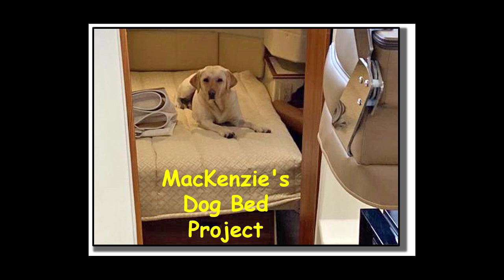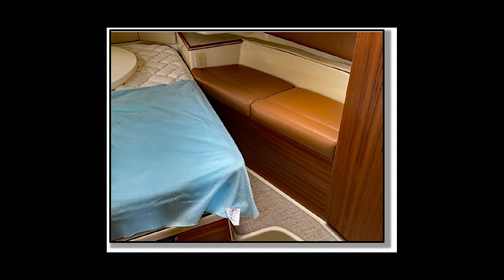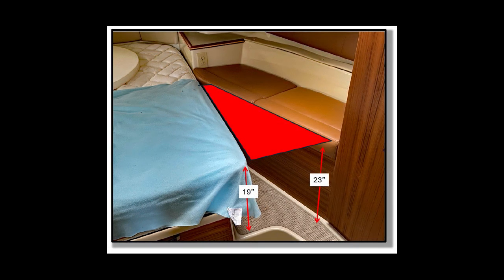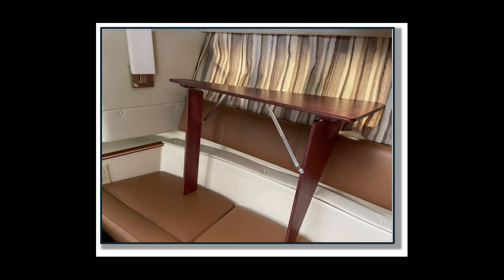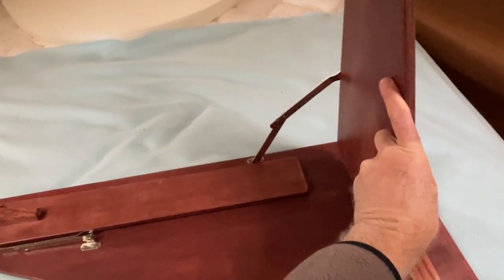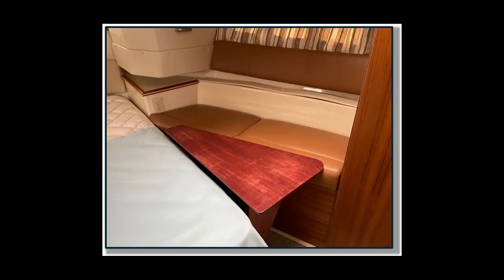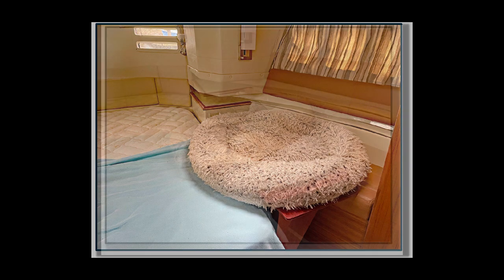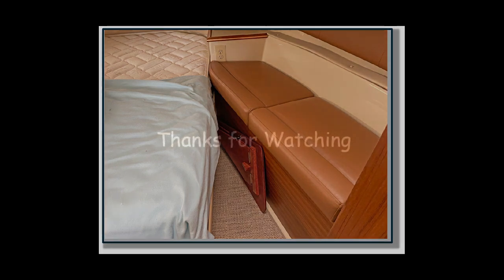MacKenzie's Dog Bed Project on the R43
We take our Labrador retriever, MacKenzie with us on our travels in the R43 and we wanted to make something for her sleeping arrangements off to the side of the master berth bed.  This short video shows what we came up with.